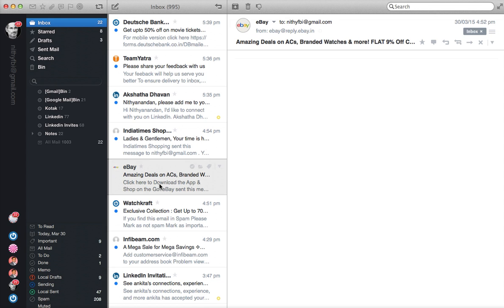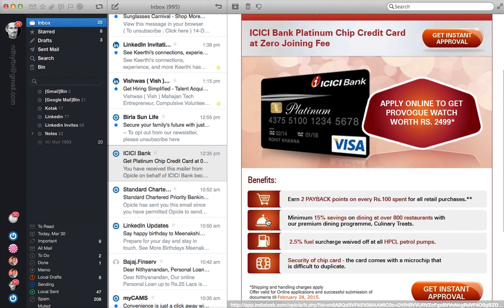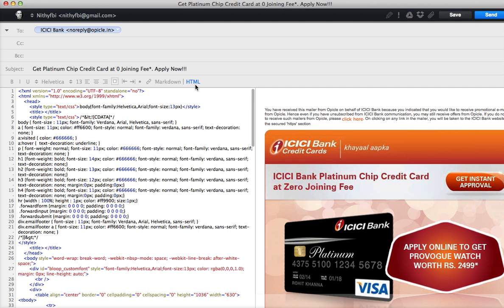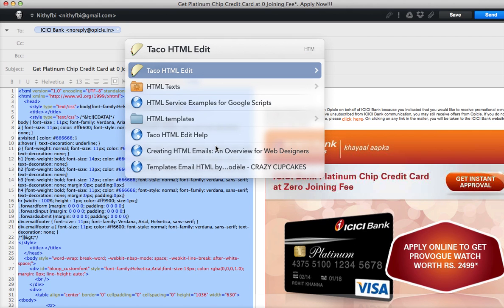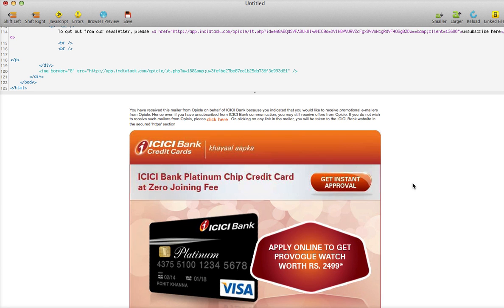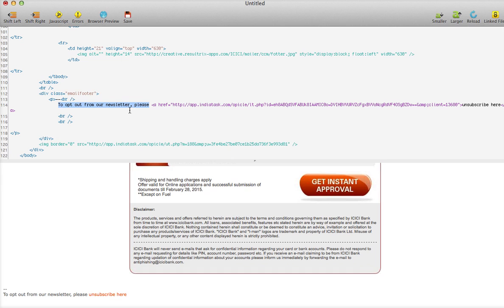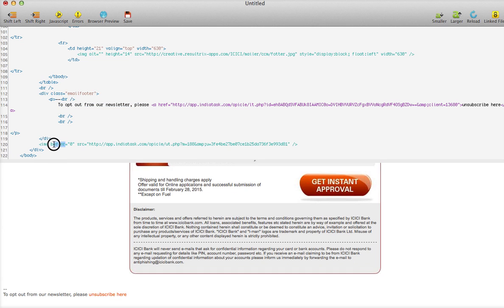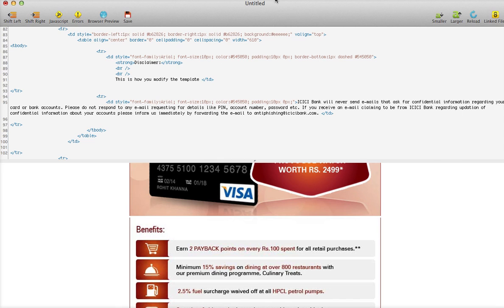Working on email templates - with basic HTML know how!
Email templates are all around us. Can we re-use, replicate what others have already done, built?

The answer is a Yes, through basic software.

# An email Client
Airmail for mac
Outlook Express for windows and many other email clients that supports these functions. - check them out.

# HTML editors - It could be done from a plain text editor as well.
Hyperedit - Mac
Dreamweaver - Mac & Windows